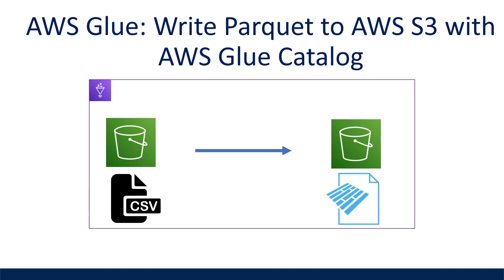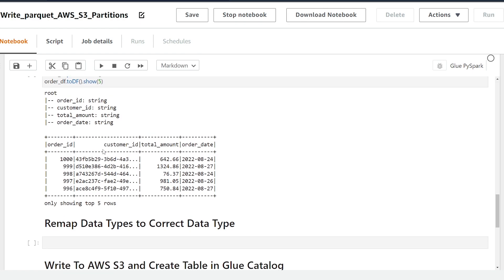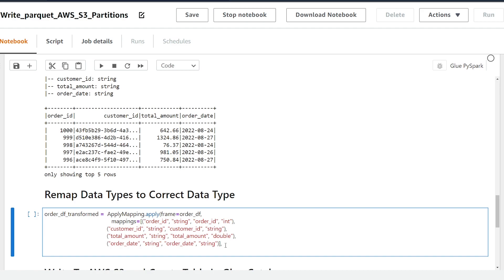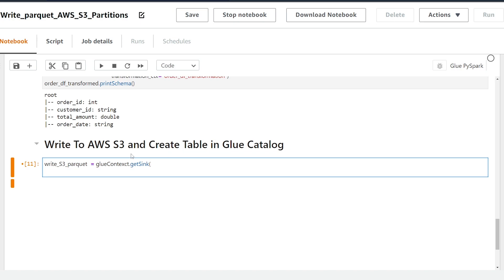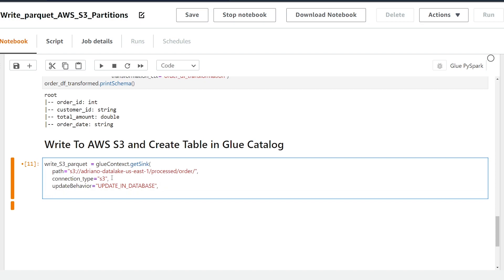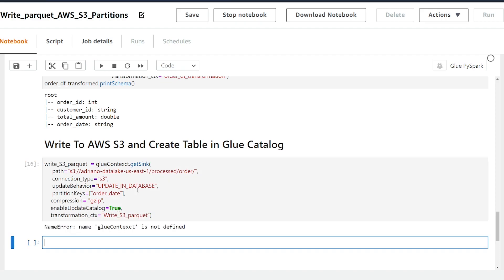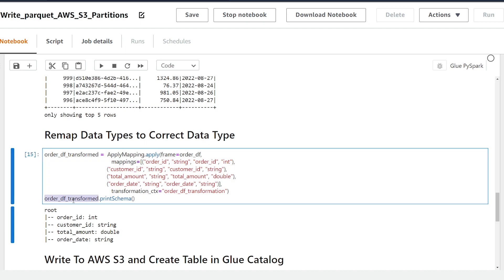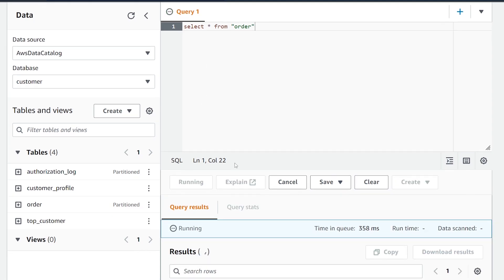AWS Glue: Write Parquet With Partitions to AWS S3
This is a technical tutorial on how to write parquet files to AWS S3 with AWS Glue using partitions. This will include how to define our data in aws glue catalog on write

timestamps
00:00 Introduction
00:30 Remap Columns in dataframe
02:57 Write to Parquet - getSink Method